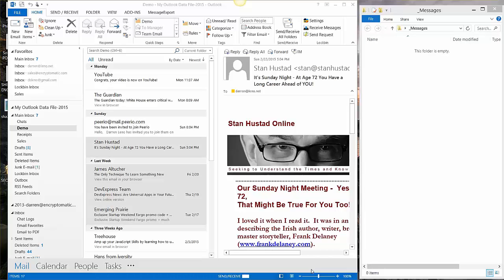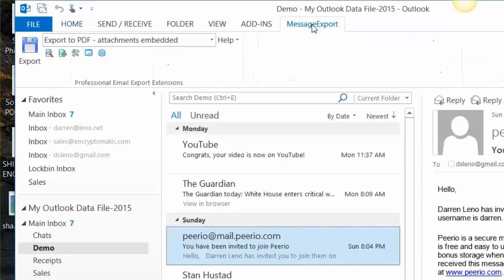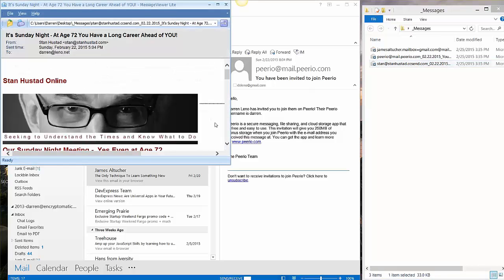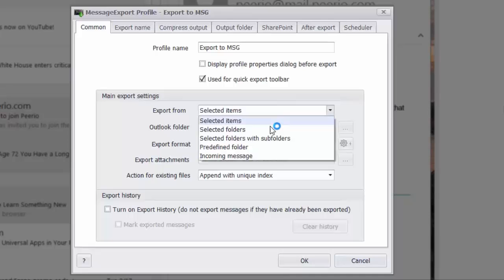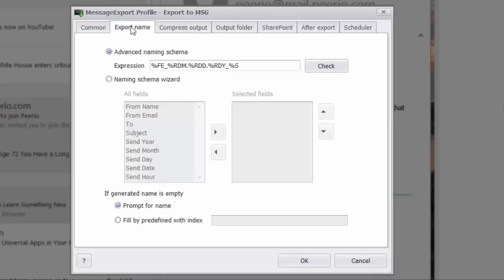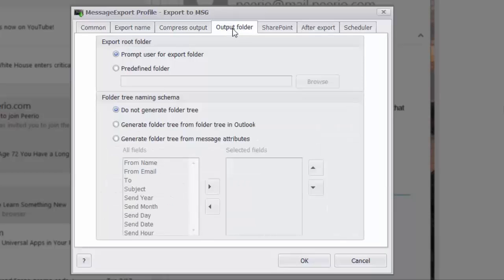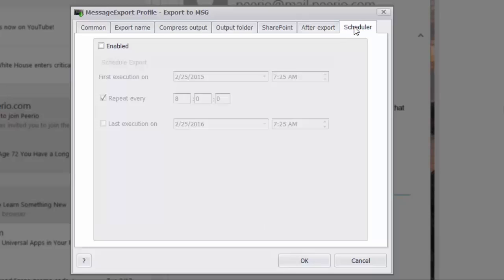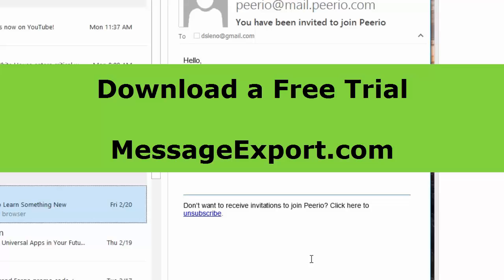Save Outlook Emails as .MSG Files.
and follow along with the tutorial.

This video shows how to Export Microsoft Outlook e-mails as .msg files.

It's easy to export Outlook e-mail as .msg files. An .msg file is just a single e-mail that has been saved outside of Outlook.

We look at how to perform this operation in Outlook, and consider Outlook's limitations.  Then we do the same thing with the MessageExport add-in for Outlook.

So why would you ever need to use MessageExport, when Outlook can already save emails as .msg?

The video discusses the added value of MessageExport, including: custom file names on .msg files, elimination of duplicates, connecting to SharePoint libraries, export automation, and much more.